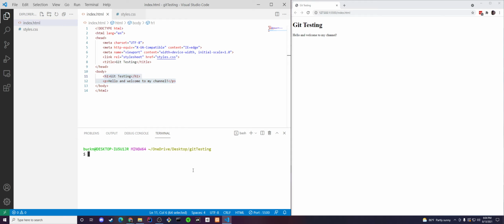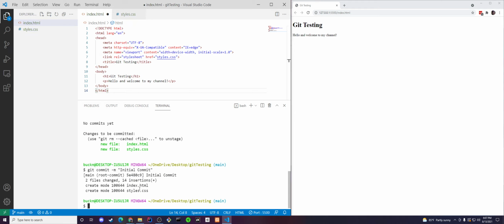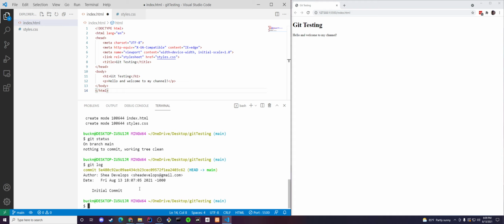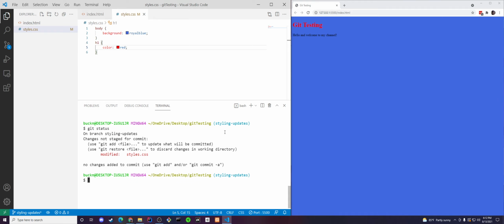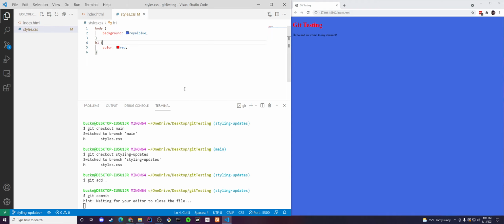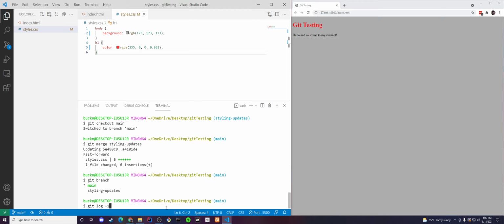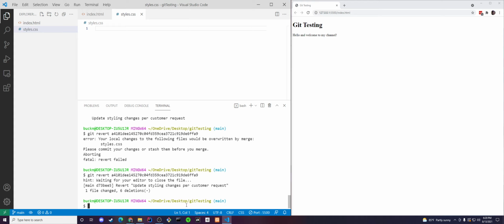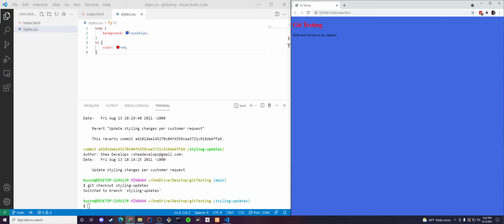How to Use Git - Getting Started with a Fresh Directory - Git Shorts #2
In this episode we talk about how to use git, a version control system, to use the command line tools to manage your projects.  If you are not familiar with git, it lets you branch out your projects by allowing you to create branches of workflows off your main tree without disturbing the project if it doesn't work out.